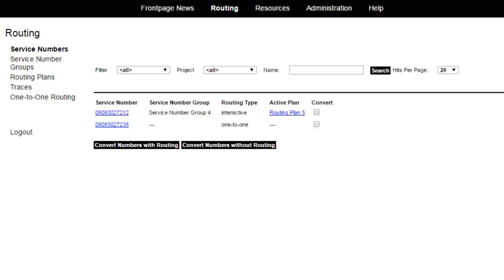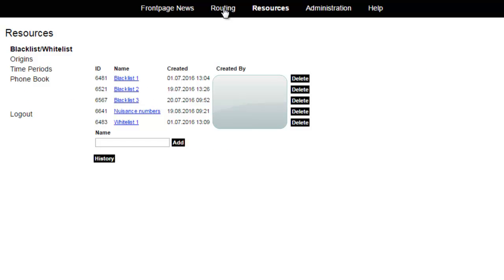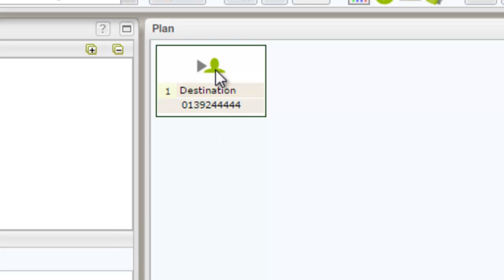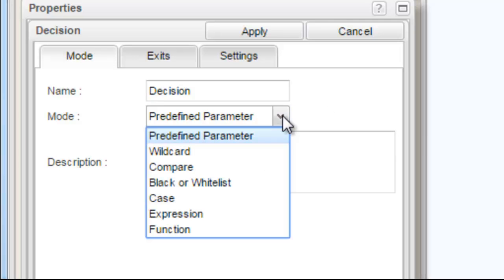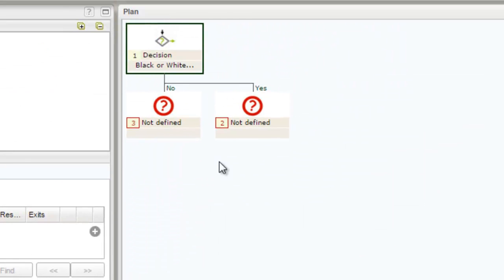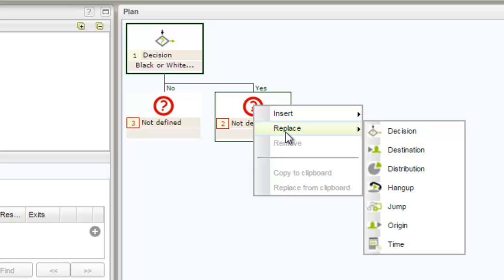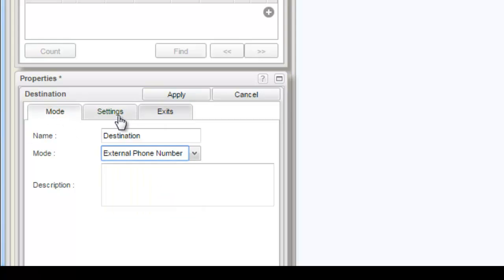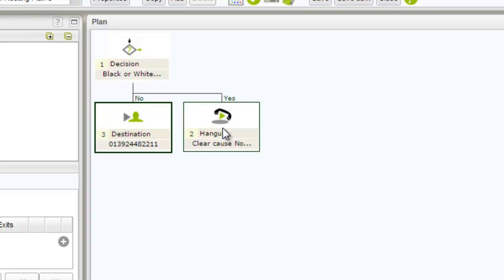8 How do I block nuisance calls on an interactive number on the Manage Portal